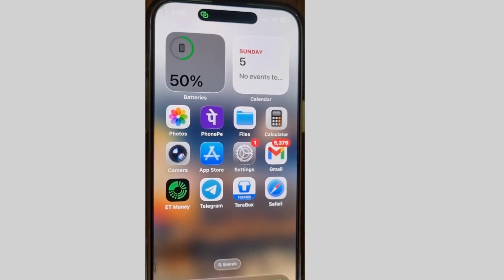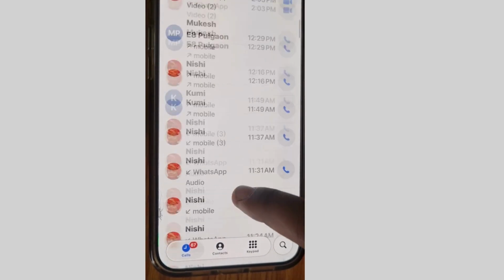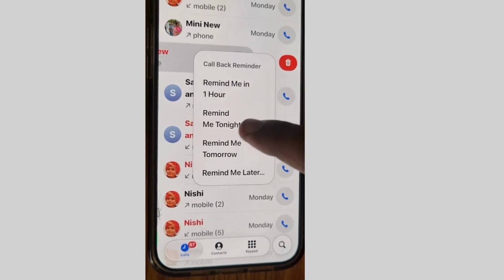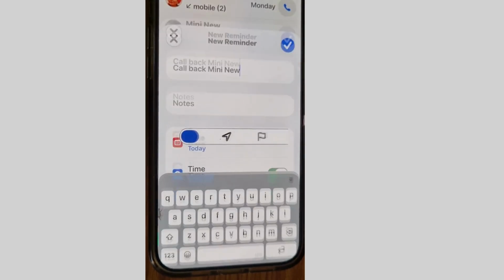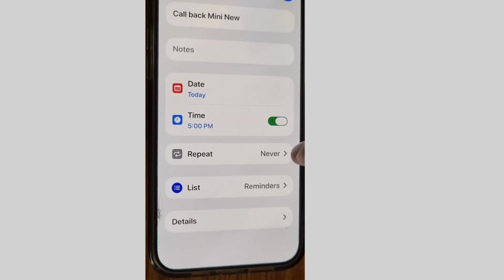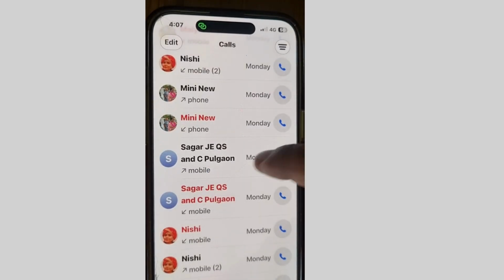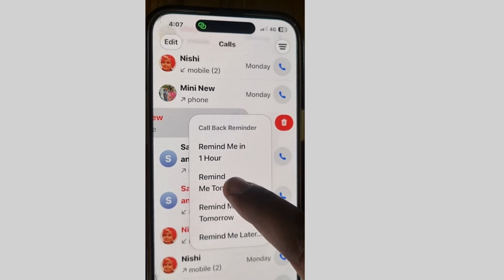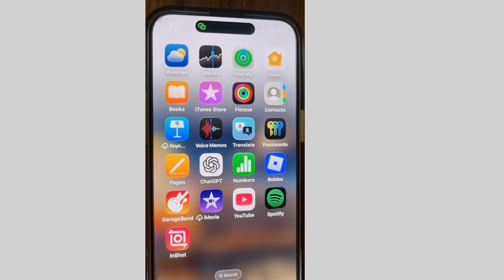iOS 26: Set Automatic Callback Reminders for Missed Calls on iPhone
Missed a call and forgot to call back? With iOS 26, your iPhone can now automatically remind you to return missed calls using the new callback reminder feature.

In this video, I’ll show you exactly how to enable and use callback reminders on your iPhone running iOS 26. Whether you're busy or just forgetful, this feature helps you stay on top of important calls without needing to remember everything yourself.
Works on iPhone models running iOS 26 and later.